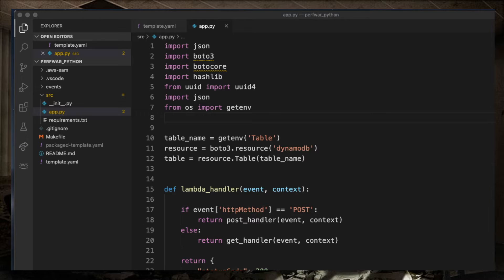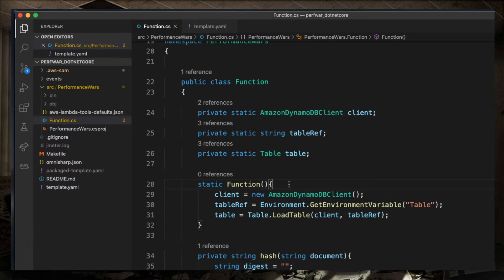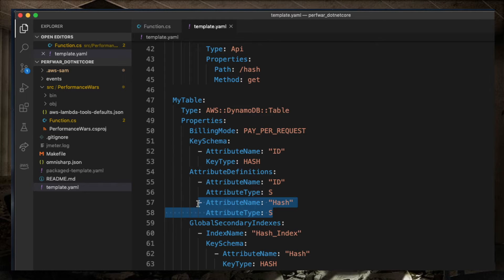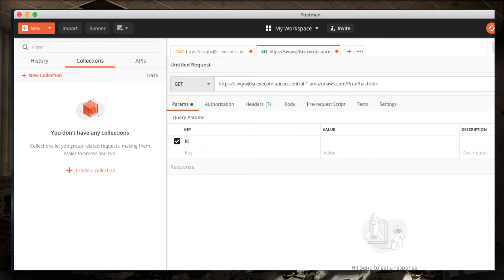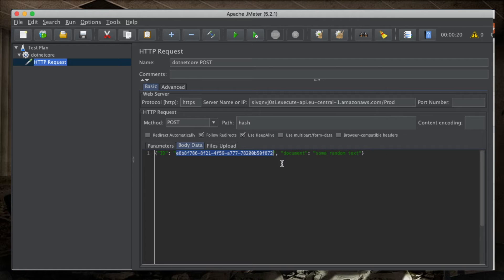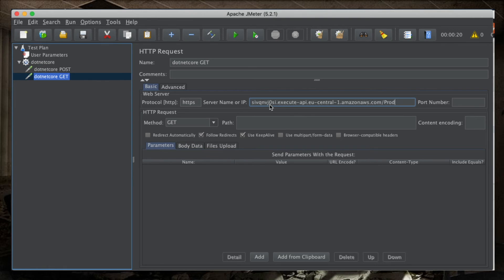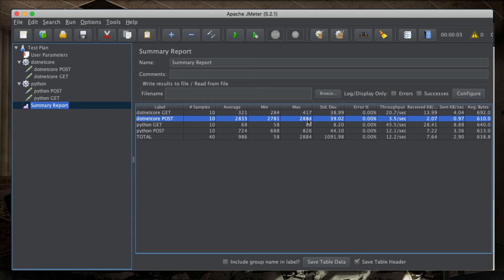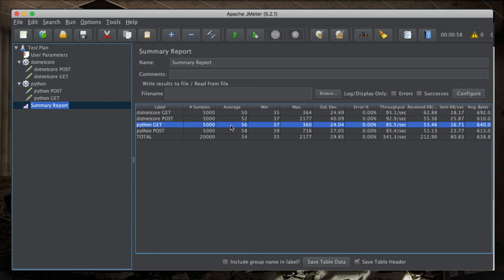python vs dotnetcore - which one is faster?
In this battle of the AWS performance war, I pit python against dotnetcore, using Apache JMeter to bash the endpoints created in the respective languages.

AWS lambda / performance testing / c# / dotnetcore / python / dynamodb / apache jmeter